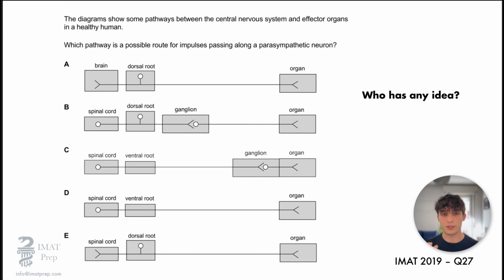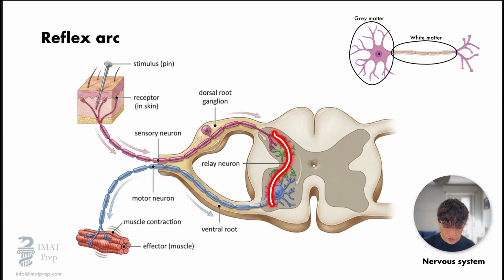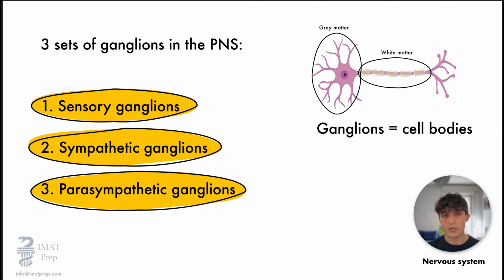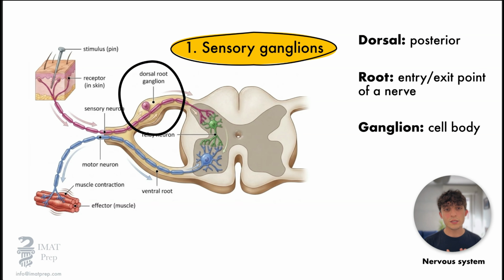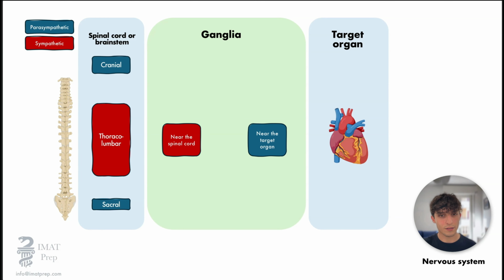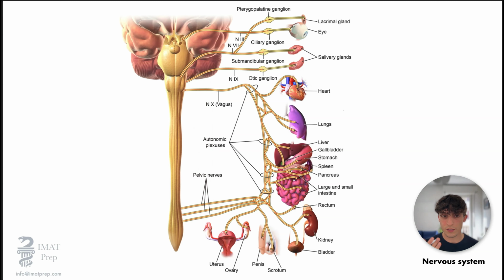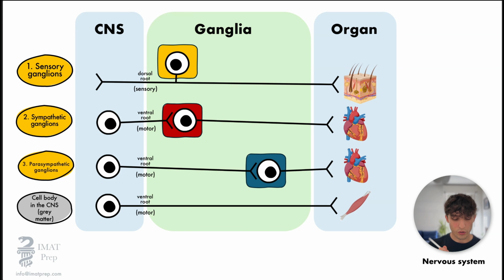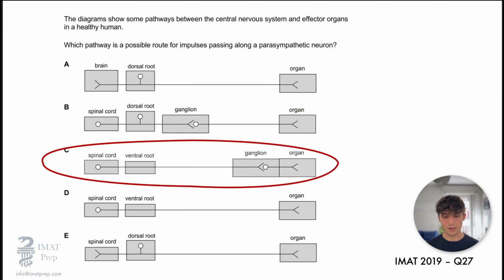IMAT Prep - Ganglions (from the Nervous System)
Hello everyone, this is IMAT Prep! Here is a free segment from our IMAT Course. Hope you get some value out of it!

Made by the best, to create monster students.